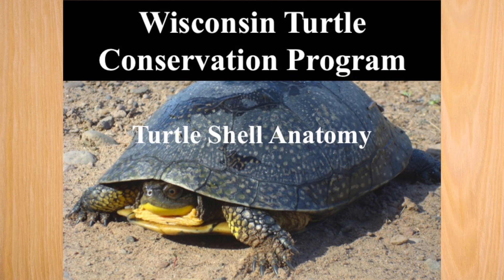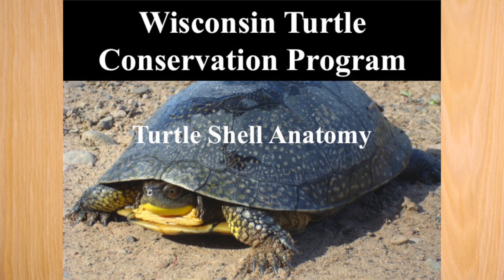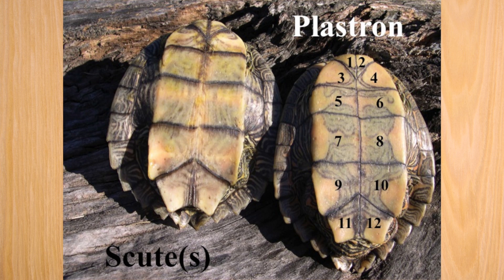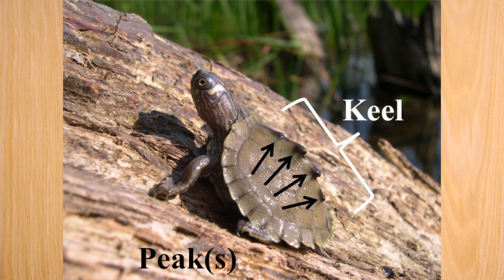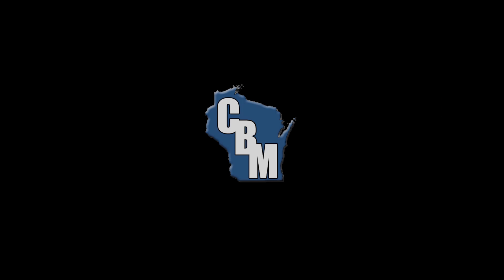Turtle Shell Anatomy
Write later...